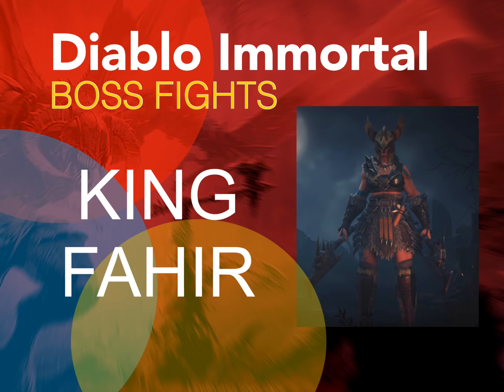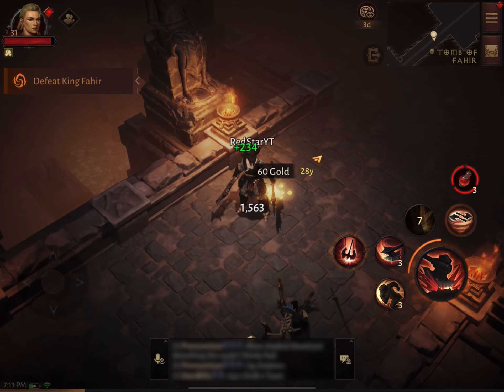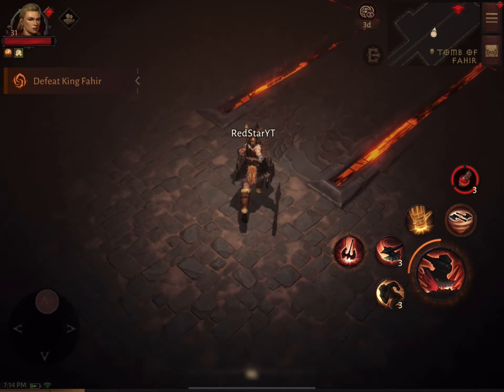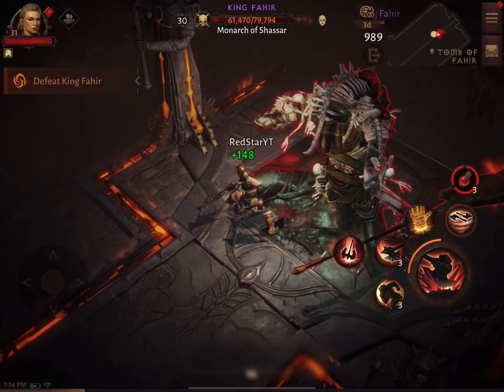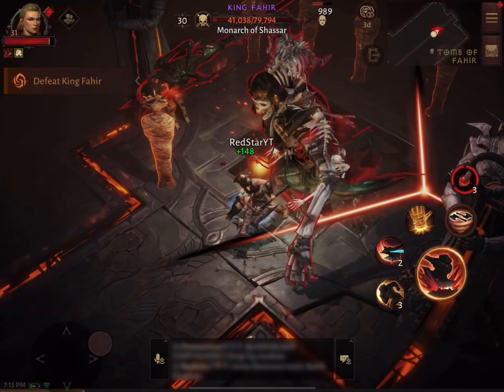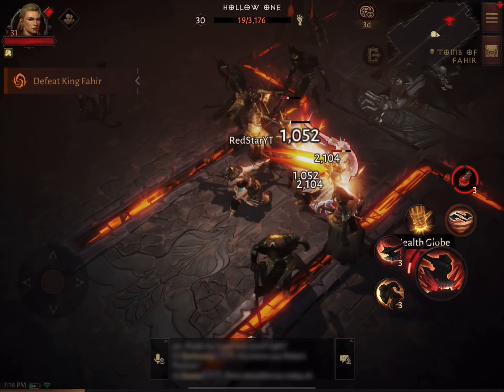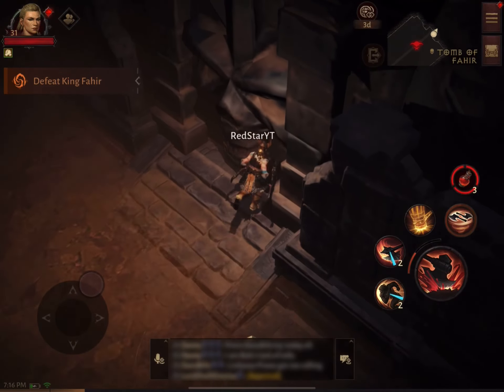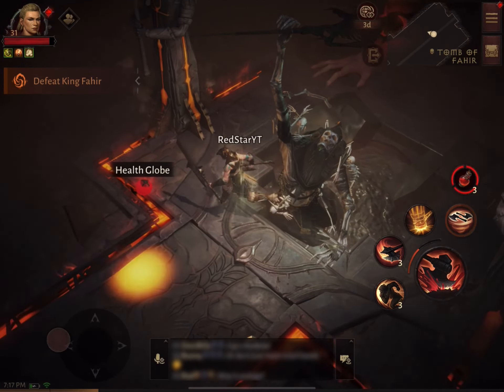How to Win King Fahir Boss Fight! - Diablo Immortal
Diablo Immortal  - How to win the King Fahir Boss Fight - Running solo using the Barbarian class.